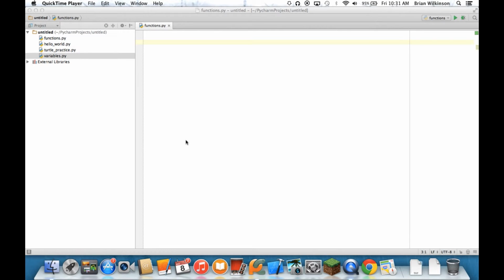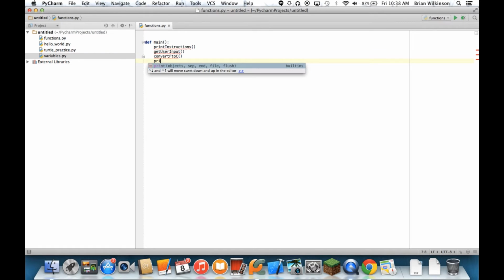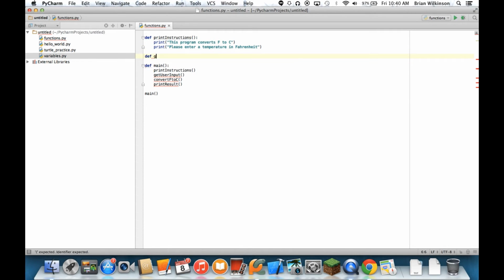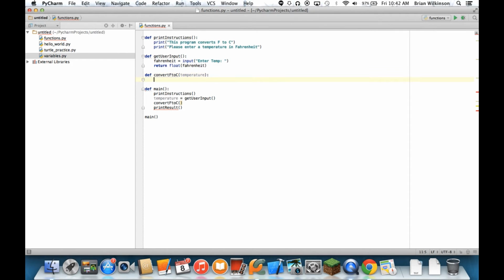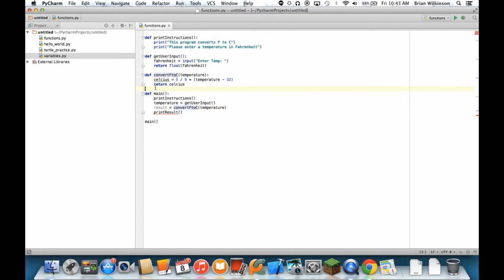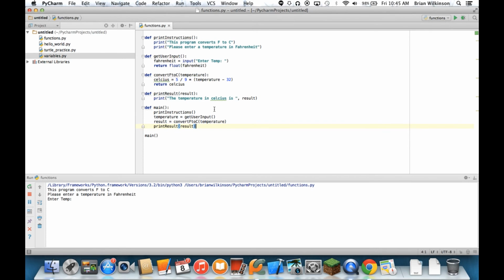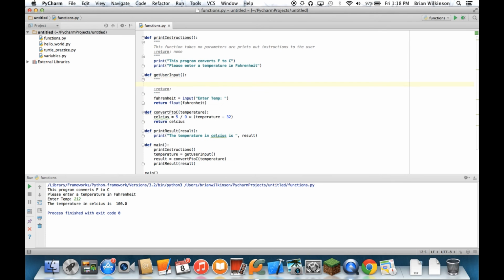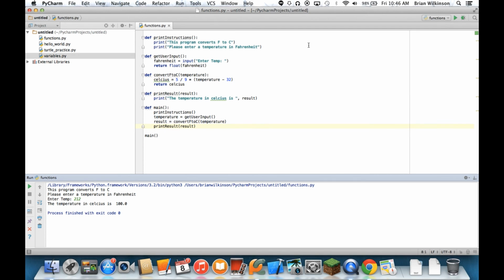Python Functions: A Complete Example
This final video in the functions unit brings together all the different concepts into one concrete example.